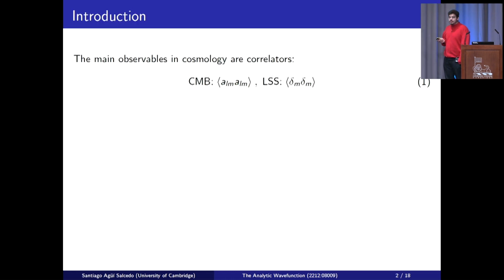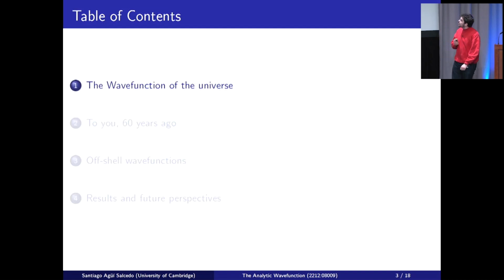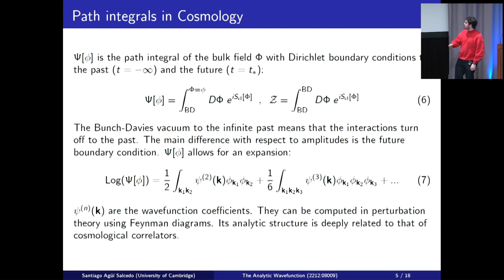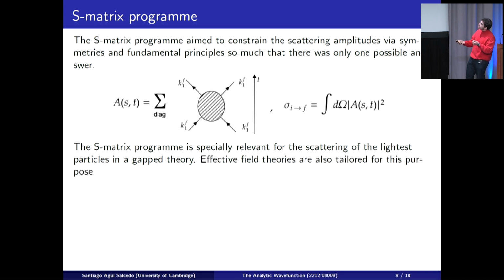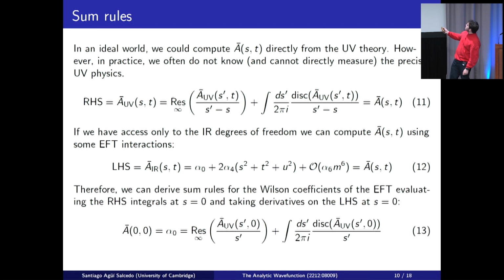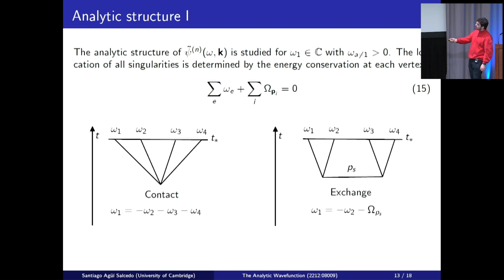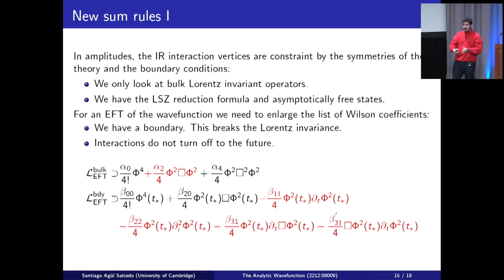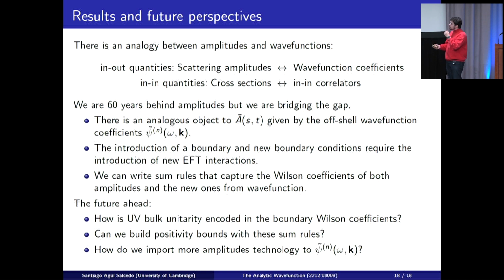MCR Conference of Everything 2023 - Santiago Agüí Salcedo